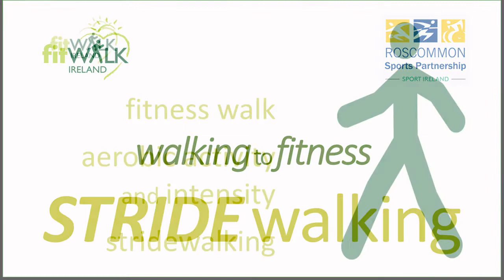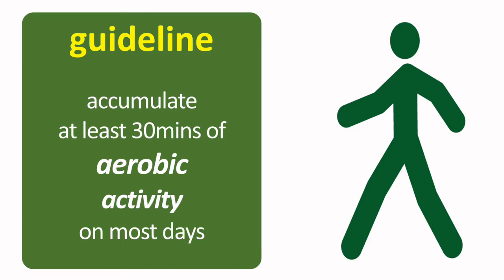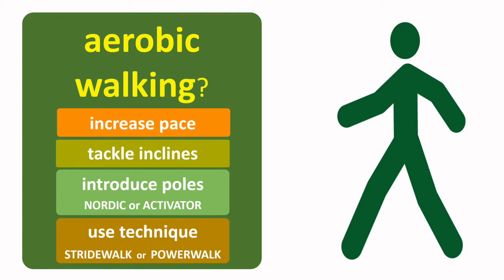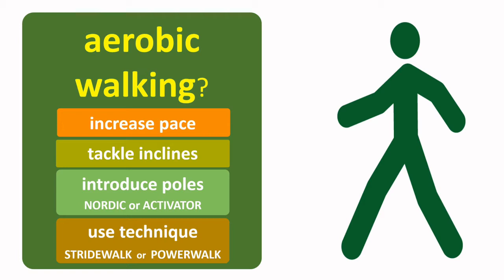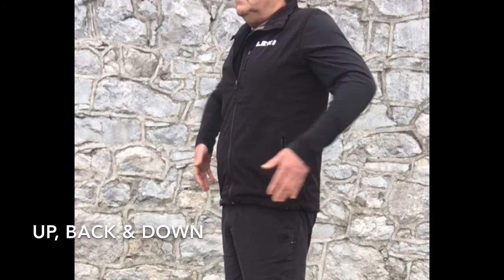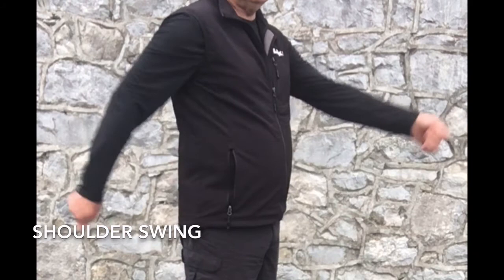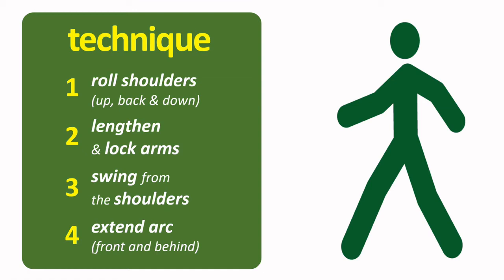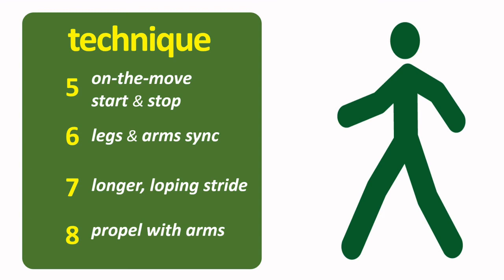Adding Fitness Value to Your Walk Part 3 - with Frank Fahey - Roscommon Sports Partnership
Join Frank Fahey from Fit Walk Ireland in Part 3 of this series which focuses on Stride Walking.

In this video Frank outlines what a fitness walk is, highlights key guidelines for aerobic activity and outlines practical ways in which you can increase the intensity of your walking to an aerobic level. Finally, he offers practical tips and advice in relation to the technique of Stride Walking.